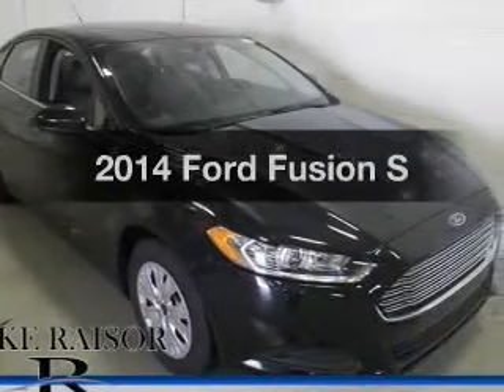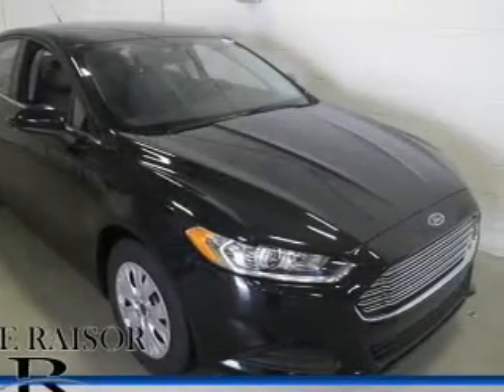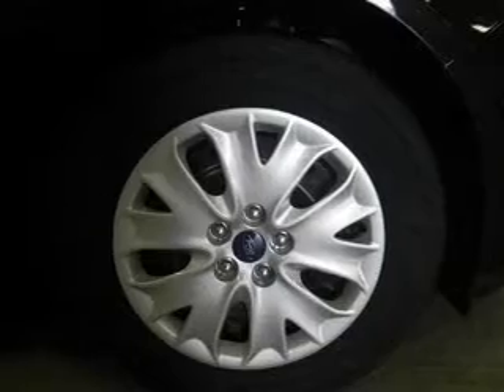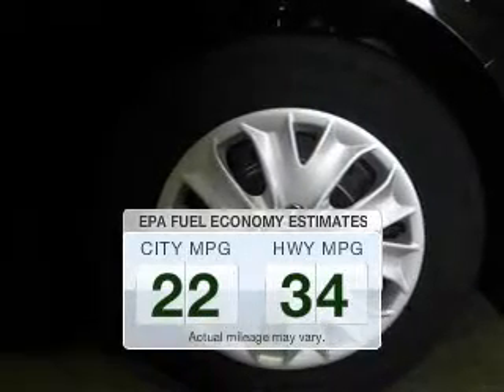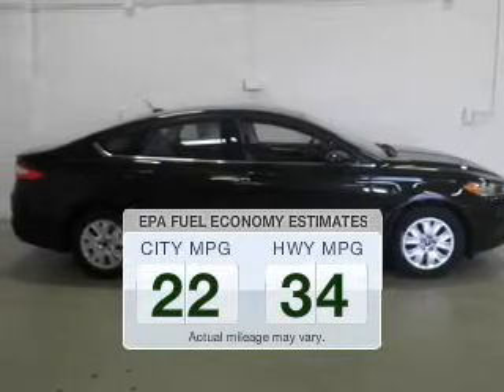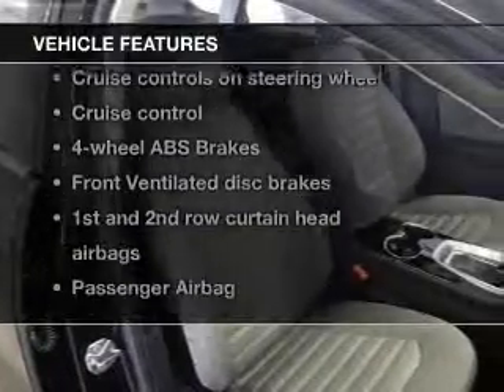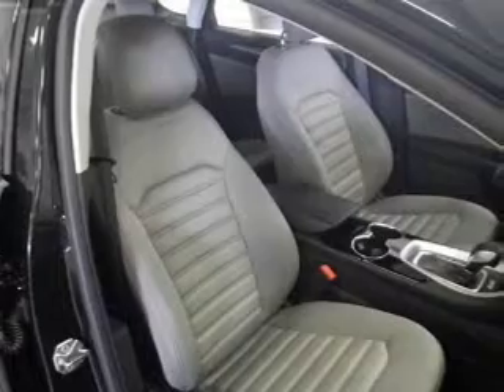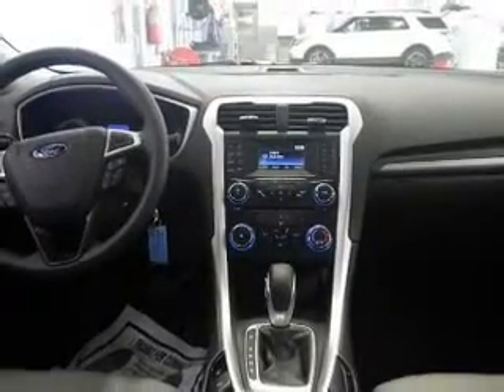2014 Ford Fusion - Lafayette IN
Year: 2014
Make: Ford
Model: Fusion
Trim: S
Engine: 2.5 liter inline 4 cylinder 16 valve MPFI DOHC
Transmission: 6-Speed Automatic
Color: Tuxedo Black Metallic
Mileage: 423
Address:
2051 Sagamore Pkwy. S.